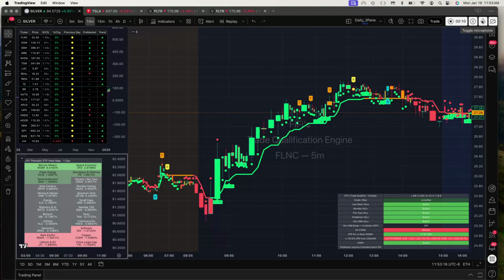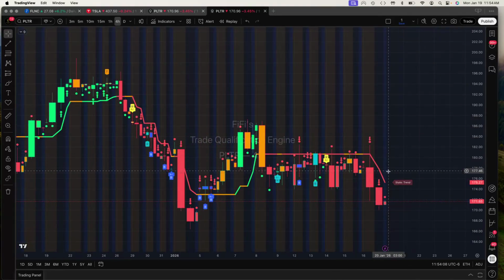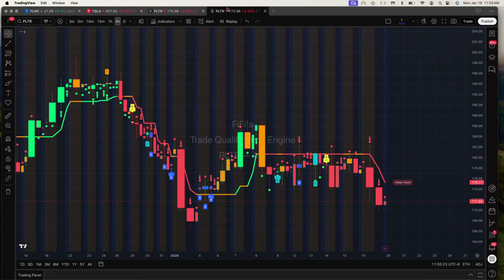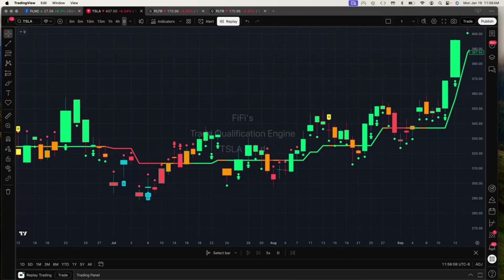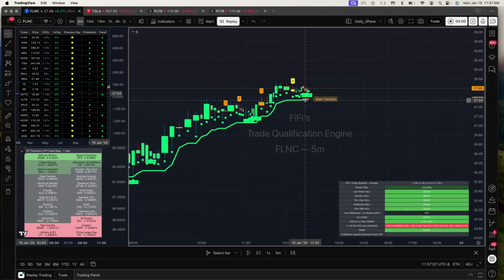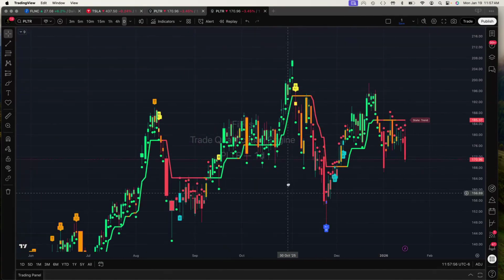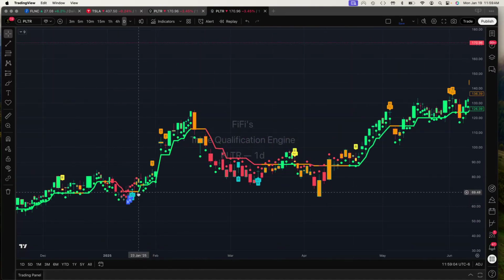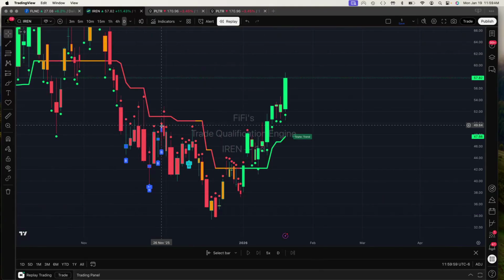Is the Trend Broken? This Indicator Tells You Instantly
🚀 Start your free 7-day trial of the full TQE (live trading, private Discord, indicators, alerts)

Most traders hold losing trades too long because they can't
tell when the trend has actually changed — not just pulled back.

The Trend Spine indicator solves this. It reads regime
direction in real time — painting green when the trend is
intact, red when it's broken, and yellow during transitions
— so you never have to guess where you are in the market.

In this full walkthrough I cover everything you need to
know to use the Trend Spine effectively:

— What the Trend Spine line actually represents (it's not
  just a moving average)
— How Trend Bars paint regime direction: green / red / yellow
— What the letters R, T, and B mean on the chart
— Why a check mark (✓) is critical — and how confirmations work
— How Bv (Bias confirmed) differs from a standard B signal
— Strength arrows (up) and Weakness arrows (down) explained
— The best settings and defaults for real-world trading
— How to avoid overtrading during transition and chop
— How to combine Trend Spine with TQE Intraday for full
  regime + qualification alignment

The green spine turning red is not just a color change.
It's a structural shift. And once you can read it in real
time, you'll never hold a losing trade into a regime change again.

TAGS: trend direction indicator TradingView, how to know when
trend changes, trend regime indicator, trend filter trading,
TradingView trend indicator, best trend indicator TradingView,
how to read trend direction, trend confirmation indicator,
avoid trading against trend, trend trading strategy 2026,
trend spine indicator, FiFi TQE trend, regime filter trading,
trend bar indicator, how to trade with the trend,
moving average trend indicator, trend reversal signal,
trend trading indicator free

🔗 Try It Yourself:
I post full grade breakdowns on every trade inside the TQE Discord — wins and losses both, no highlight reel. Your first week is free.